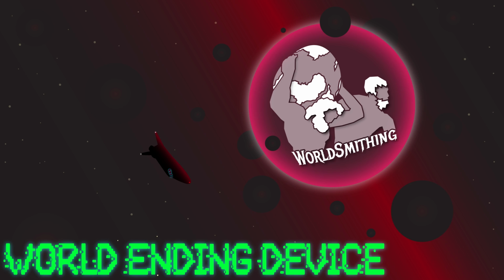World Smithing: World Ending Device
We explore the far reaches of the galactic empire and world build a world ending device. What is this device? Who made it? Where is it now? We take a part this idea and help visualize the world building process. What's your favorite world ending weapon/device?

Have an idea you'd like us to explore? and fill out the form at the bottom.